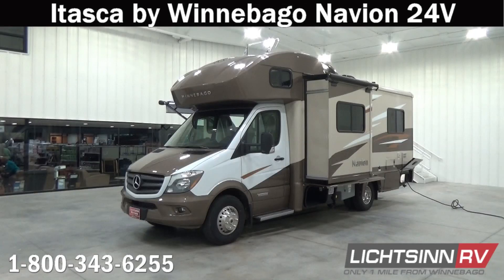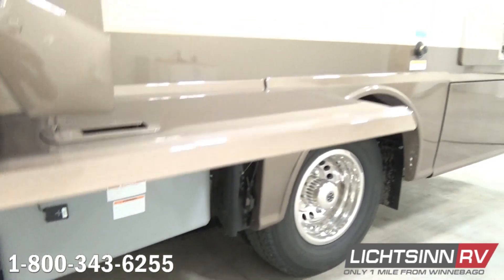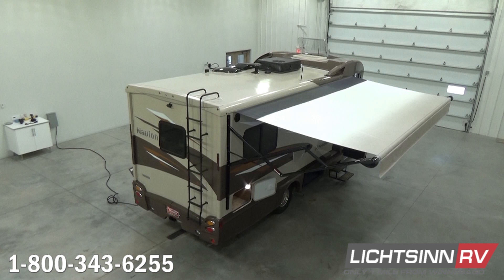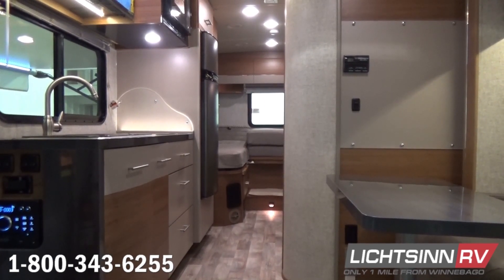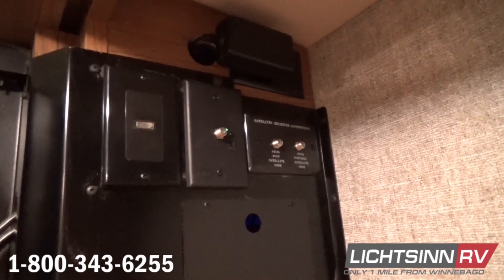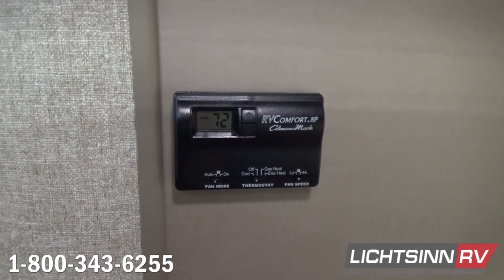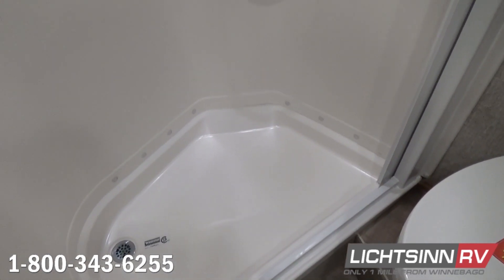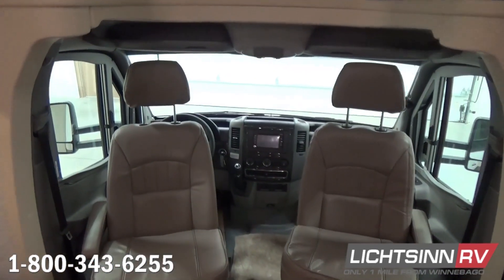Lichtsinn.com - Itasca by Winnebago Navion 24V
Each year here at Lichtsinn RV we help hundreds of guests on their path towards RVing in a fuel efficient Mercedes Benz, making us the largest volume dealer for Winnebago Views and Itasca Navions in all of North America.  Redesigned and better than ever, our popular Winnebago View and Itasca by Winnebago Navion 24V, from Lichtsinn RV, now incorporate some great enhancements including the Froli deluxe sleep system!

Take luxury living on the road with the Winnebago View and Itasca Navion 24V, and experience the performance, towing power, and fuel economy of the reputable Mercedes Benz Sprinter chassis.  The 24V floorplans even offer rear twin beds with a flex bed system that converts to a queen!  Get noticed and get moving in the Winnebago View and Itasca Navion, which are identical all the way down to features, quality, content and price. We offer both and can provide you that unbiased opinion.

This coach is powered by the tried and true Mercedes Benz powertrain:

1.  Mercedes Benz 3.0L 6 cylinder turbo diesel powertrain
2.  325 lbs feet of torque
3.  188 horsepower
4.  Automatic 5 speed transmission with tip shift technology to enable grade braking capability
5.  Adaptive ESP technology
6.  Hydraulic ABS brakes

Includes the following factory installed options:

1.  Infotainment Center with Rand McNally RV GPS, including a six inch touch screen color monitor, Rand McNally RV GPS safe & easy routing, amenities and tools, trips and content, turn by turn voice guidance, CD DVD player, SiriusXM satellite radio, compass, outside temperature, iPod, iPhone, audio integration, Bluetooth hands free calling, and so much more.
2.  Overhead cab bed with ladder and privacy curtain
3.  MAXXAIR premium vent system includes automatic temperature control to enhance off the grid camping. The rain hood allows the customer to use the vent and fan in bad weather or even when the coach is not occupied.   Plus the fan is reversible to bring fresh air in or displace internal air to the outside
4.  Cab seat cushions that raise the sitting height for the Primera leather front seats that rotate to become integral living components to the coach
5.  Side pleated cab window blinds
6.  Upgraded AC with integrated AC heat pump
7.  Skylight and roof vent with a powered lift, sliding screen, and sliding pleated shade
8.  Heated drainage system
9.  Rear 24 inch HDTV
10. Luxury twin bed sleeping, that can convert to a queen bed, with:

     a. Multi-density foam, pillow-top mattresses

     b. Froli Star bed foundation system feature independently adjustable firmness springs that conform to your body

     c. Ventilated bed platforms allow air flow between the mattress and the bed board reducing condensation and dampness

     d. Convenient unique storage areas

     e. Adjustable bed headrest for improved sleep or to facilitate comfortable lounging, TV viewing or reading

1.  43 cubic feet of basement and exterior storage
2.  26.4 gallon fuel capacity
3.  13 gallon LP capacity
4.  6 gallon LP and electric water heater
5.  30 amp electrical service
6.  15,000 BTU air conditioning system with heat pump
7.  Powered patio awning, 16 feet, with LED lighting
8.  Dual deep cycle Group 24 RV batteries